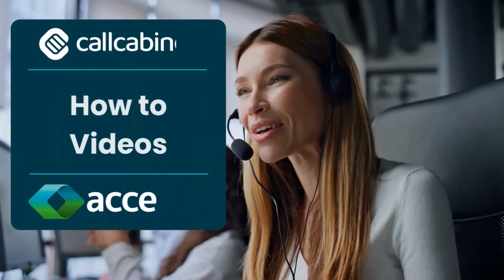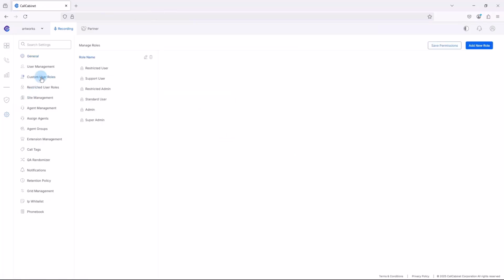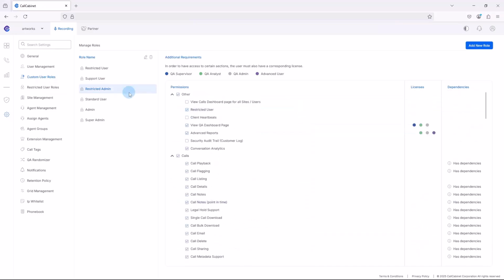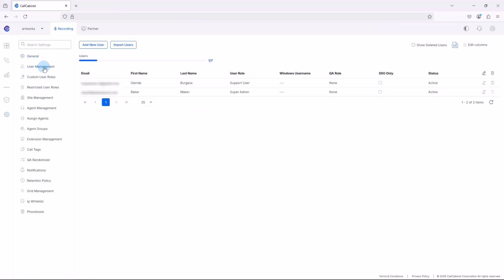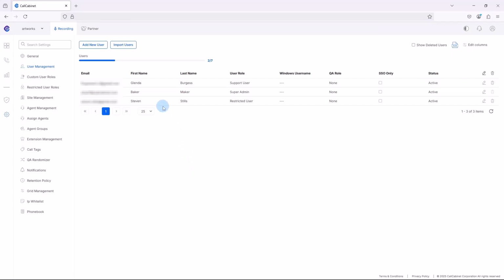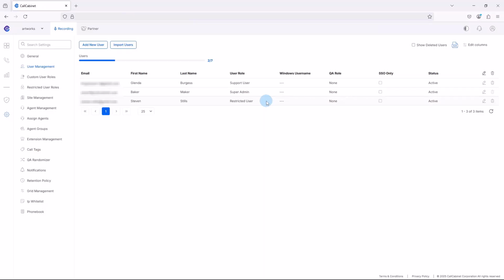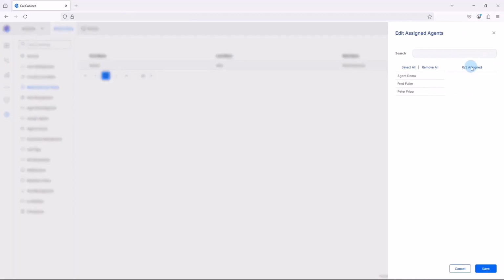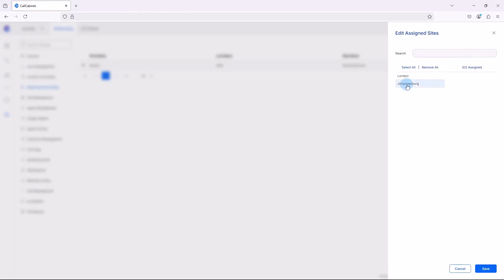Callcabinet: How to Create a User with a Restriced User Role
This video will guide you through the steps to create a user with a restricted user role in Callcabinet.